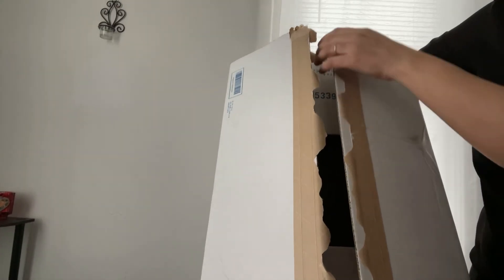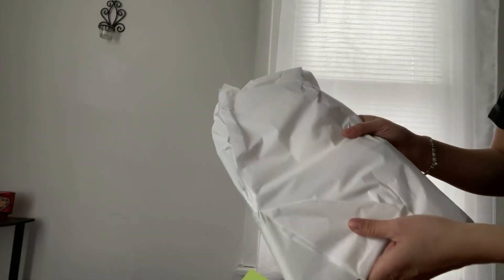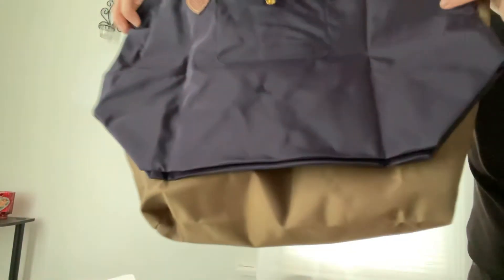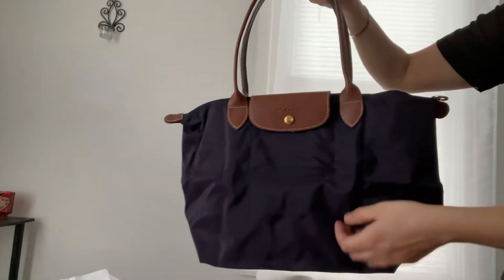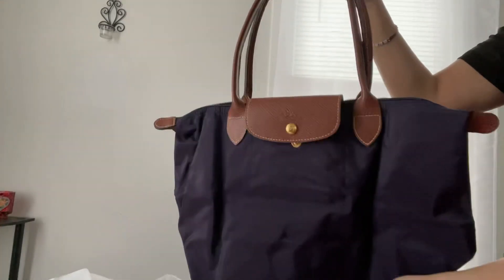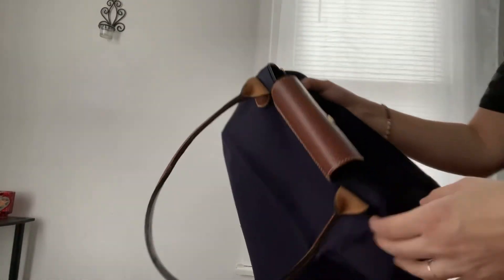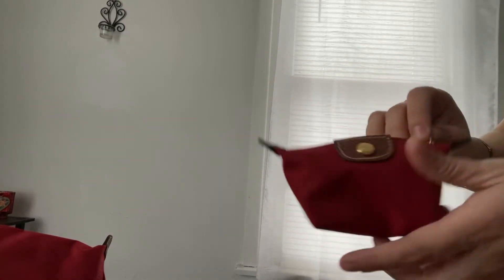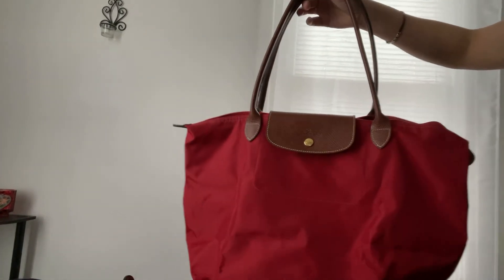Longchamp Le Pliage Unboxing and my entire Longchamp collection.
The new Longchamp Le Pliage shoulder bag Billsberry color also the new Le pliage compared to the old Le pliage